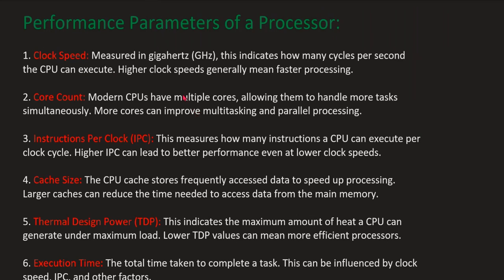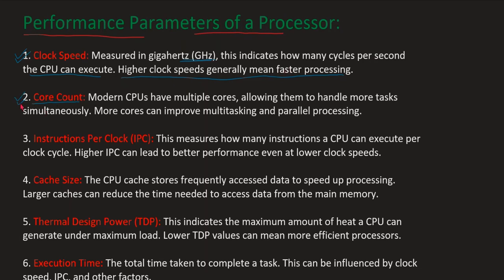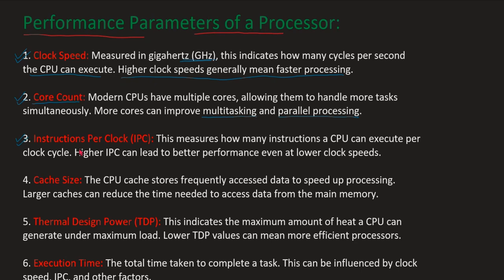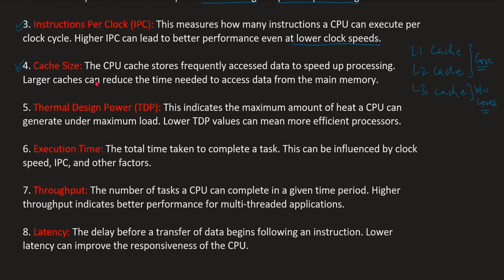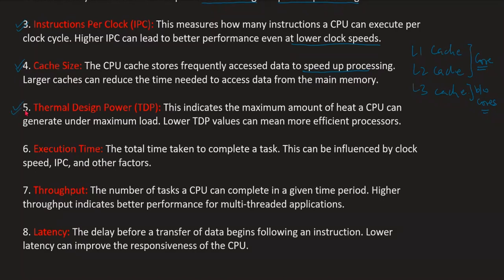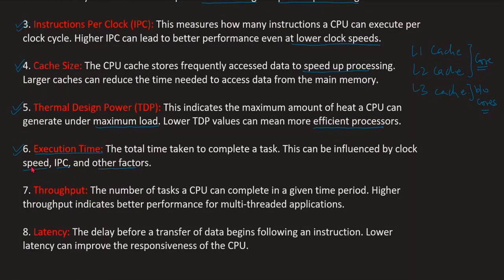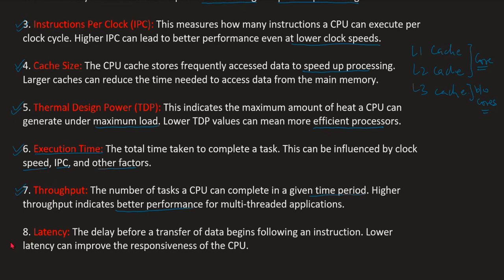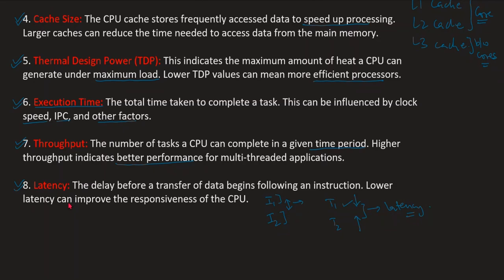CAO || Performance Parameters of Computer Processors | Latency | Throughput | Clock Speed | Cores